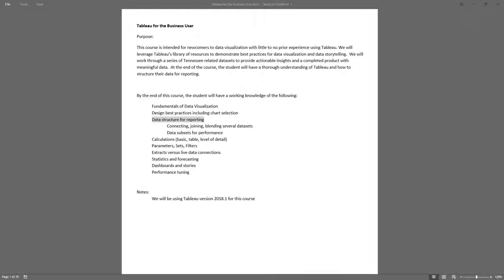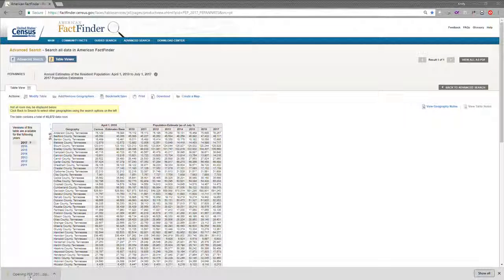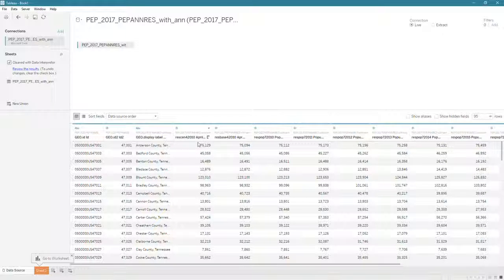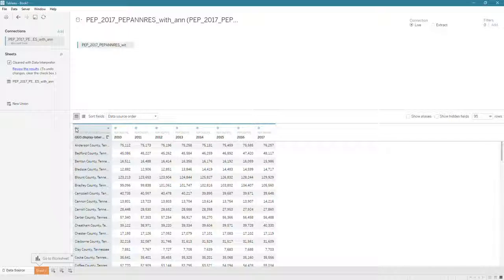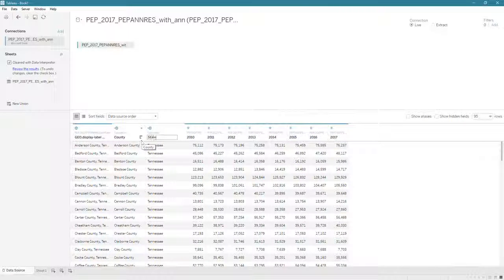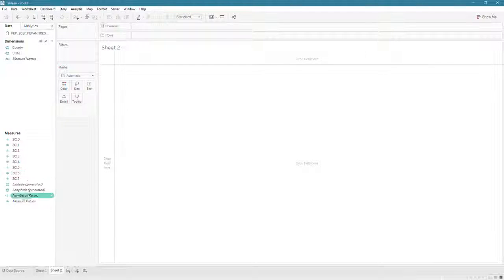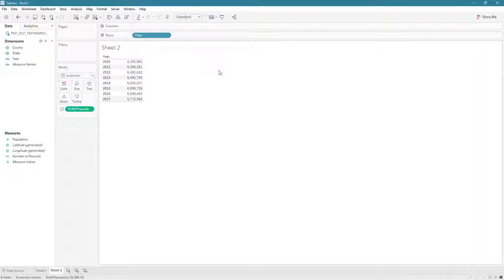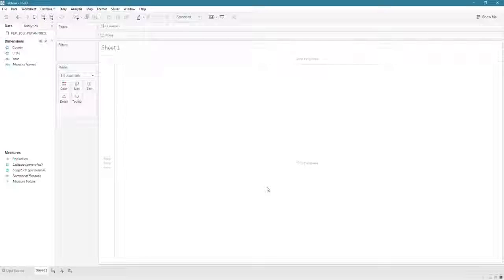Modifying Census Bureau Data for Tableau